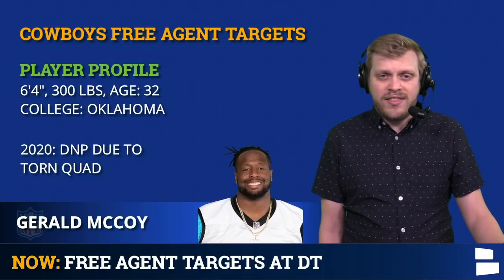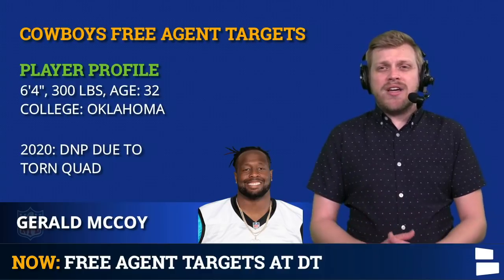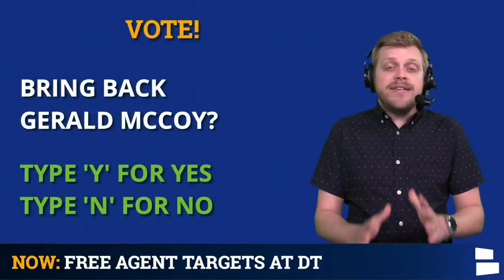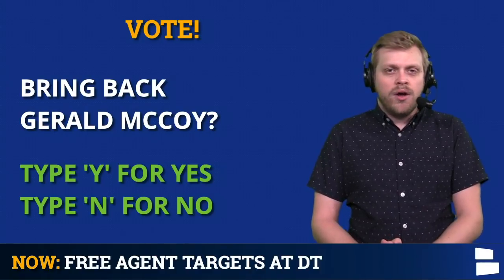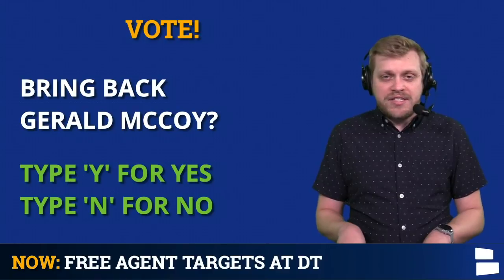Dallas Cowboys Free Agents Targets At Defensive Tackle For 2021 NFL Offseason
Cowboys Free Agent Targets at defensive tackle for 2021 NFL free agency! The Dallas Cowboys have plenty of needs on defense with defensive tackle being near the top of that list. Dallas Cowboys Report Host Tom Downey breaks down the top names the Cowboys could target in NFL free agency in today’s Cowboys video!

NFL free agency will be here soon and the Cowboys are back in the market to sign a run stuffing defensive tackle. Dallas has the flexibility to sign a premier DT if they so choose but Jerry and Stephen Jones have been known to save cap space instead of using it.

Cowboys Free Agents Targets At Defensive Tackle:
- JJ Watt, DL, FA
- Shelby Harris, DL, Broncos
- Leonard Williams, DL, Giants
- Dalvin Tomlinson, DL, Giants
- Mike Pennel, DL, Chiefs
- Ndamukong Suh, DL, Bucs
- Sheldon Rankins, DL, Saints
- Johnathan Hankins, DL, Raiders
- Gerald McCoy, DL, FA
- Kawann Short, DL, FA
- Daquon Jones, DL, Titans
- Christian Covington, DL, Bengals
- Jack Crawford, DL, Titans
- Lawrence Guy, DL, Patriots
- Steve McLendon, DL, Bucs

BIg names like JJ Watt, Leonard Williams and Ndamukong Suh would be great fits in the Dan Quinn led Dallas Cowboys defense but could be too expensive. Other names to consider are Sheldon Rankins, Dalvin Tomlinson and Kawann Short. Getting better at defensive tackle will be key for the Cowboys which will in return make it easier on LVE and Jaylon Smith.